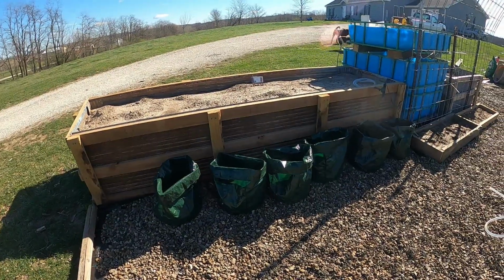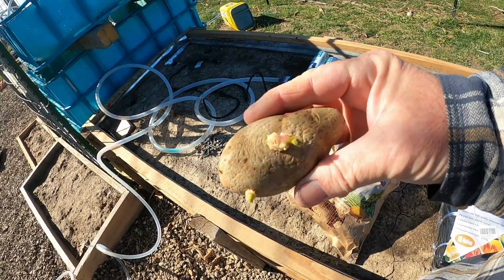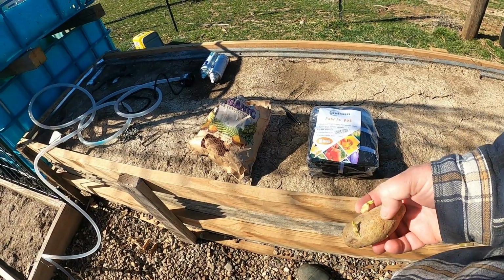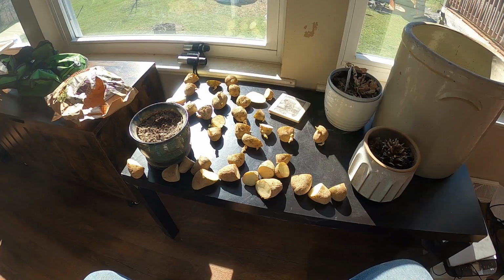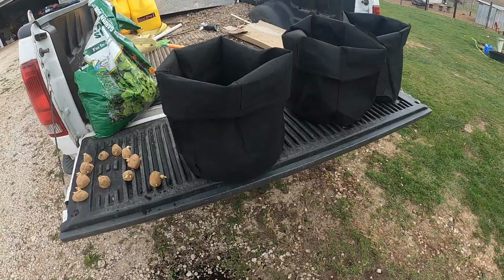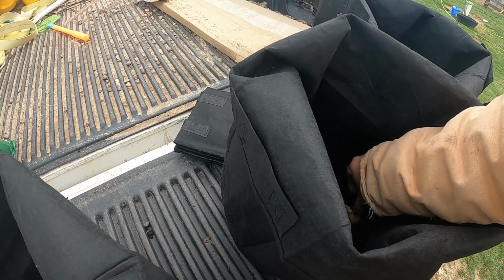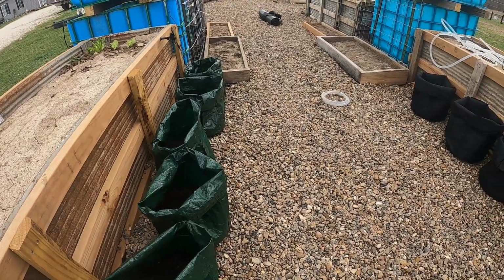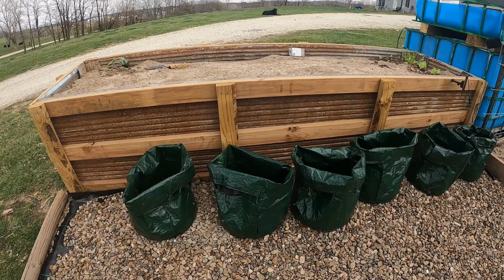How to Grow Store Bought Potatoes in a Bucket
Amazon link to grow bags used in this video
Green bags

Black fabric bags